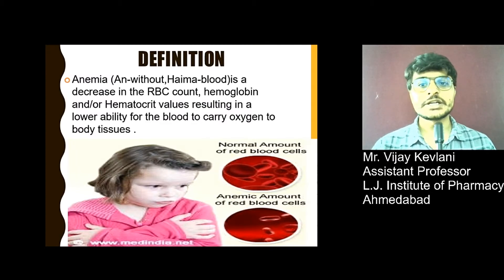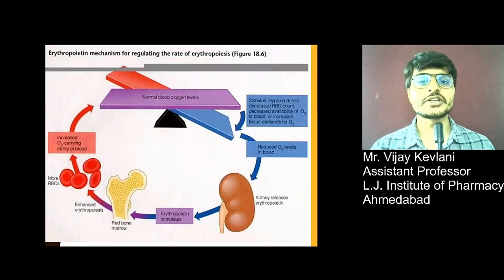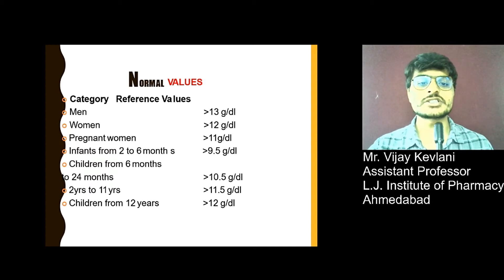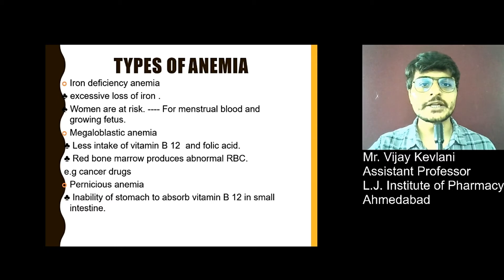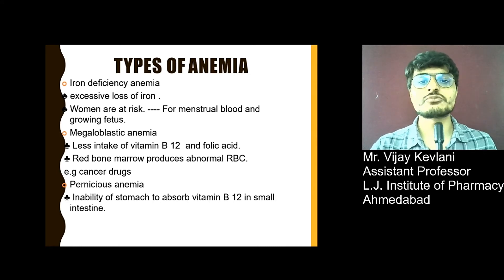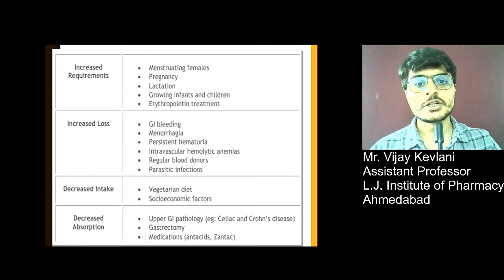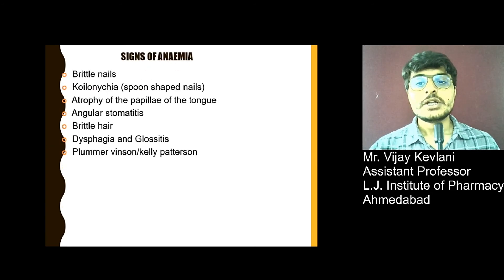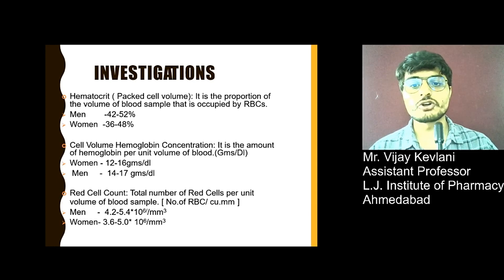Sem 3_Pathophysiology_Anaemia_ Mr. Vijay Kevlani